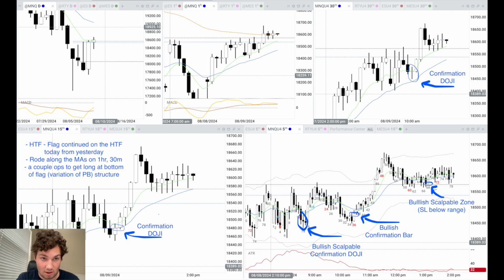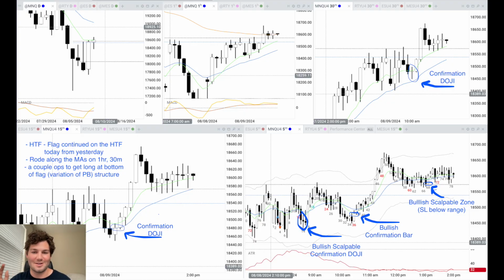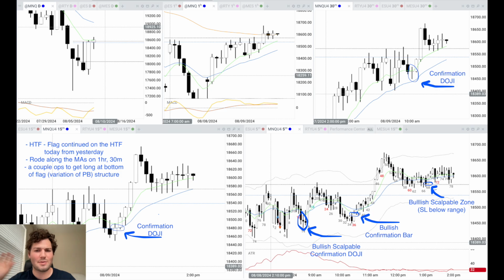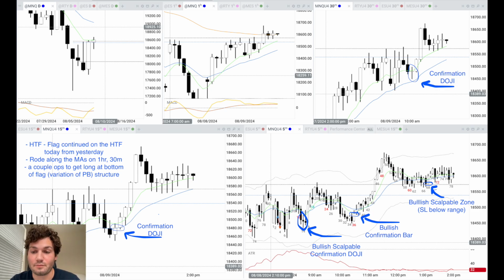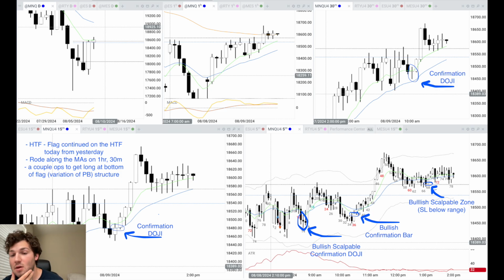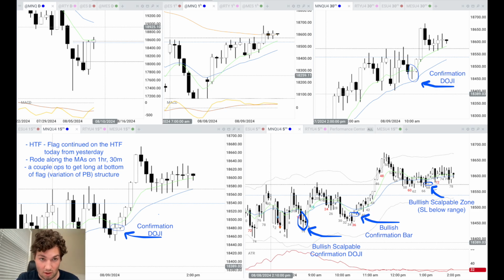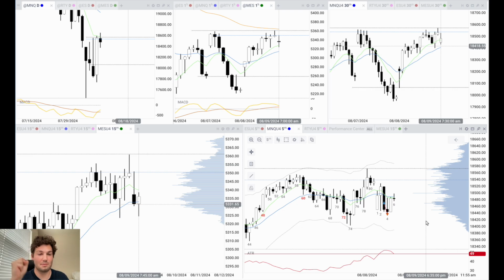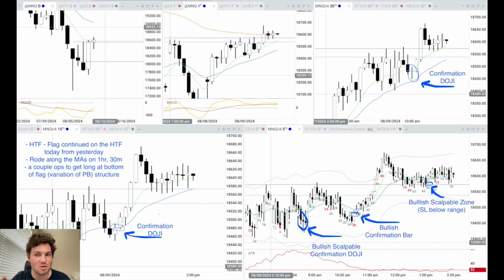DAY 75 DAYTRADING - LEVEL UP BY SIMPLIFYING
Friday 8/9/24

I finally got my  plan to the simplest (and best) it is ever been.
I am JUST a pullback trader (and it's many iterations - ABC / Flag)
Clearly definable, objective based, and measurable. LFG!

I don’t send spam. I don’t sell anything. Just a free newsletter with some psychology, insights, and philosophy.

Not much related to trading really, just some cool quotes, insights, and things I find interesting.

I literally use this as a journal to myself, retweeting and quoting stuff I see. It probably half self-improvement and but I do tweet about trading insights there as well